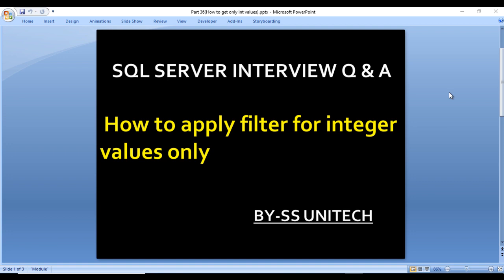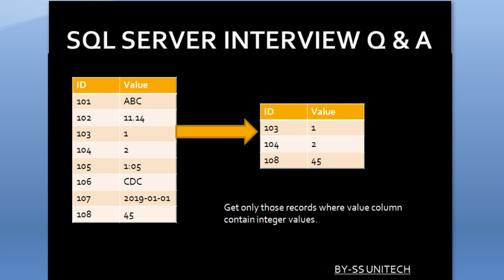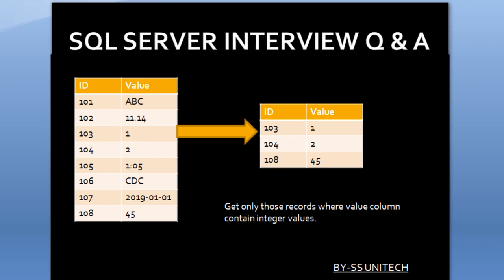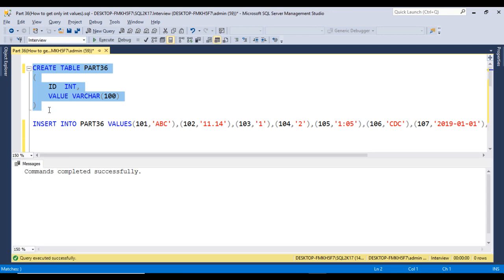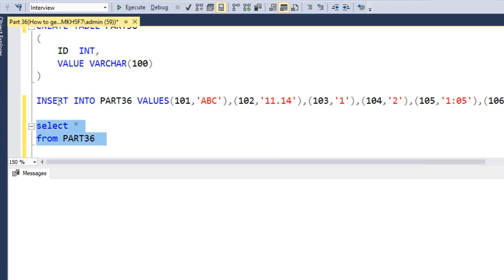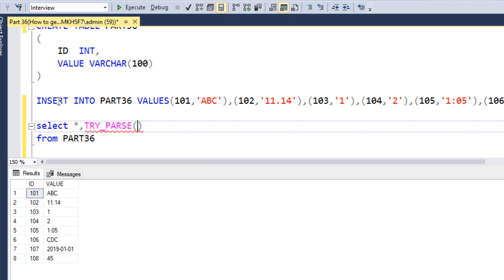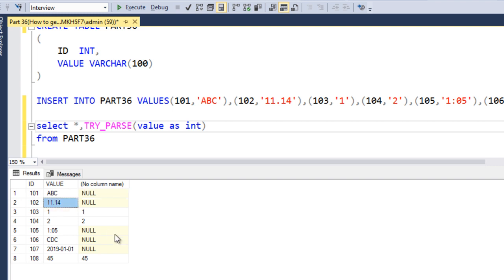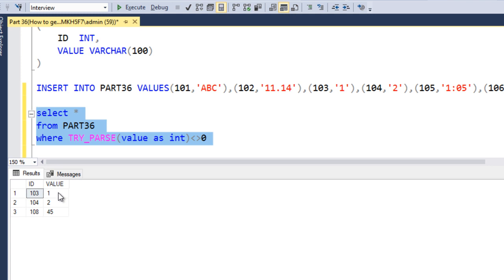SQL Server | How to get only int values in sql | Sql Server Interview Part 36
Query--

CREATE TABLE PART36
 ID INT,
 VALUE VARCHAR(100)

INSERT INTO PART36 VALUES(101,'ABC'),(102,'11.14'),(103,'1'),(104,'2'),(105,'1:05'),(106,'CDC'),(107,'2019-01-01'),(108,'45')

select *
from PART36
where TRY_PARSE(value as int) is not null